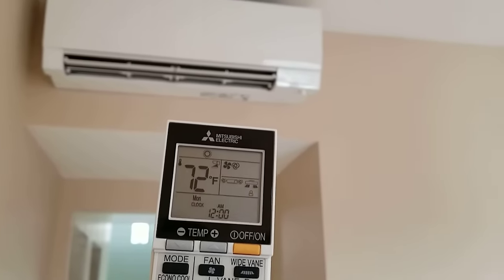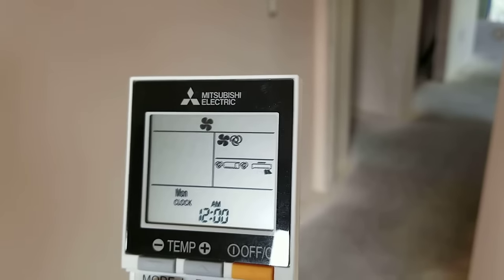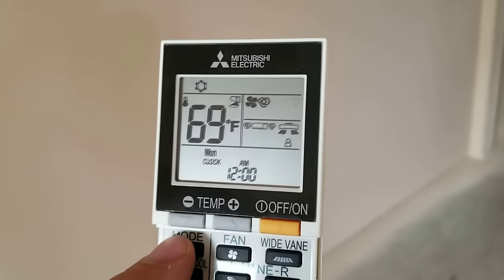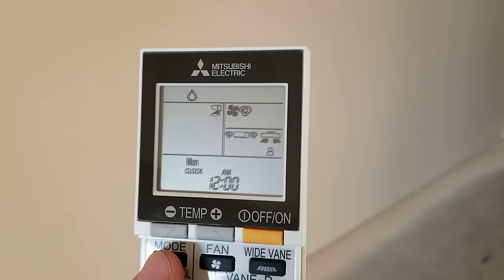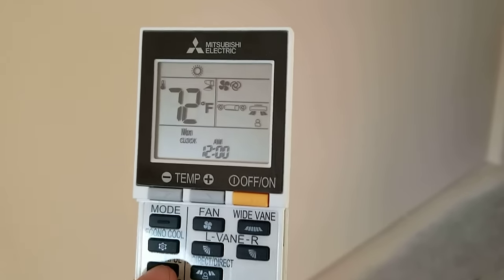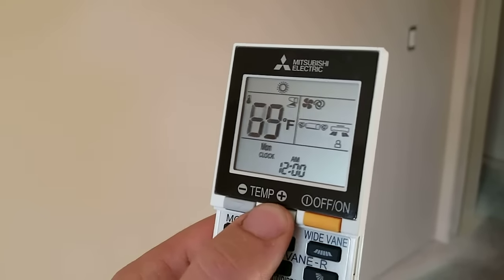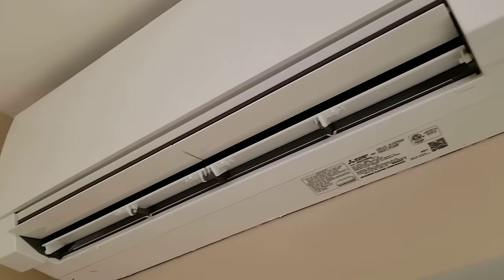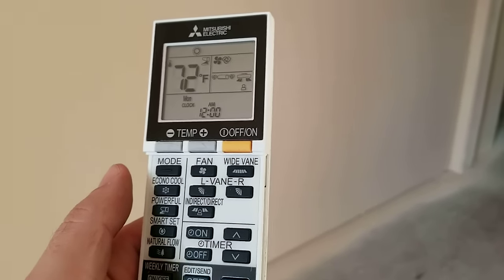Mitsubishi FH FS Hyper Heat Remote Control Operation.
At the end of a job, I decided to take the time and show you and the rest of the users how to operate the remote control.

Most of the topics and watch-outs in this video apply not only to Mitsubishi Hyper Heat, but to other models and even other brands. If you have a brand specific question or you are experiencing issues with a different system, I'd be more than happy to help you out. Feel free to post your question here.

I know that when I recorded this video it was a spontaneous thought so I didn't have all the info at my fingertips. I am showing you the things that clients ask about all the time.

For example, the outdoor symbol, with the wind and the tree, is one of the coolest things in the heating and air conditioning industry. The engineers at Mitsubishi, went in an orchard on Mount Fuji, with sensor and a whole lab (for a month, I believe), and recorded the wind patterns outdoors in that beautiful and amazing environment. Then they went back to the lab an designed the algorithm in this particular model to replicate the same air pattern in your home for a unique natural feeling. This is truly the best unit on the market that I have worked with so far.